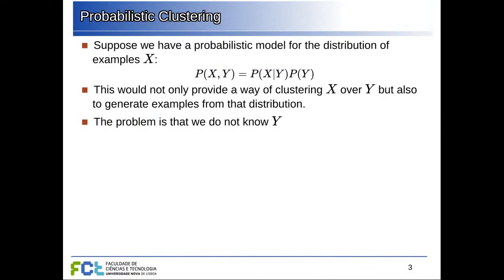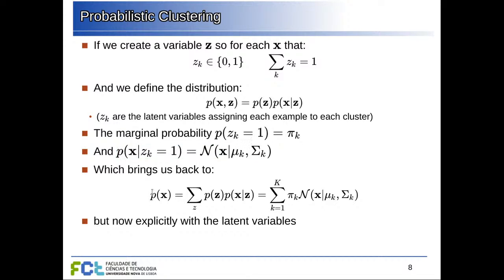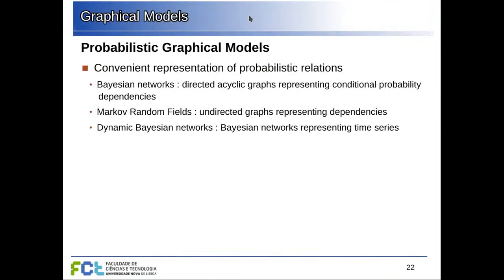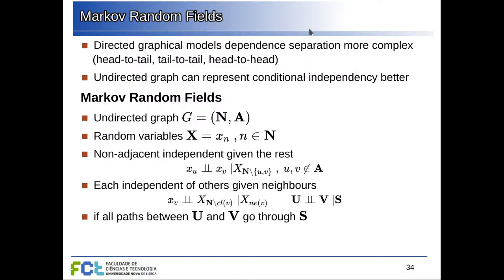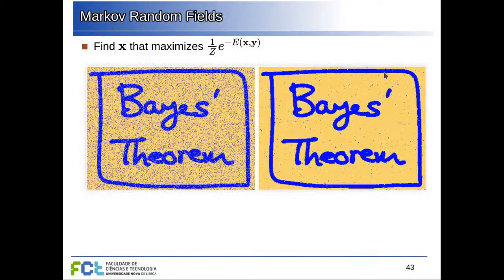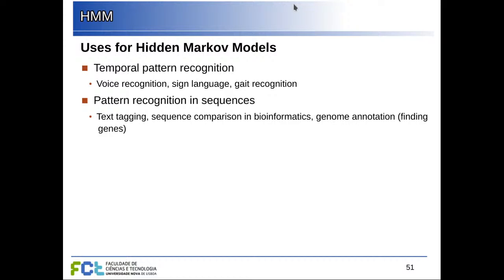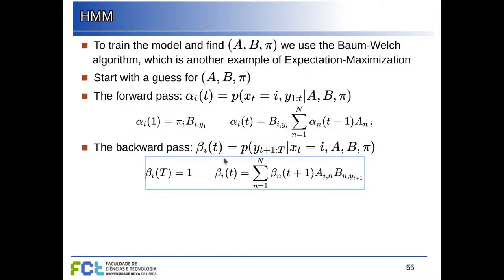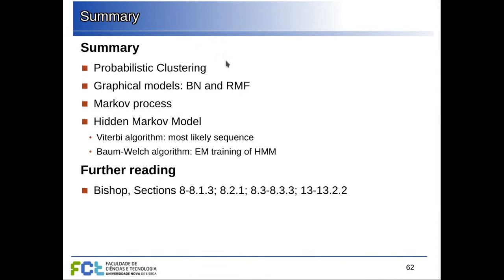AA-21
Probabilistic Clustering: mixture models. Expectation-Maximization revisited. Graphical methods, Hidden markov models. The Baum-Welch and Vitterbi algorithms.